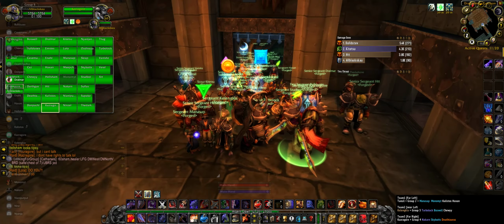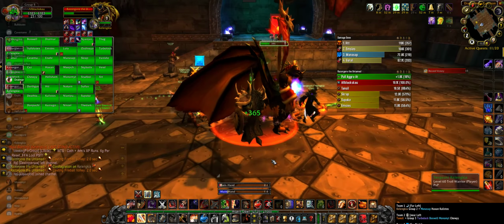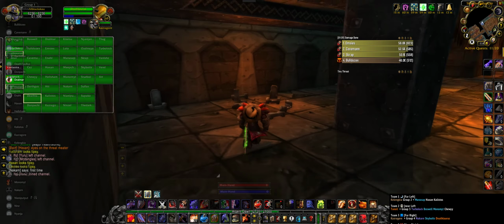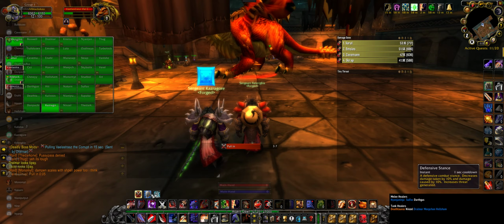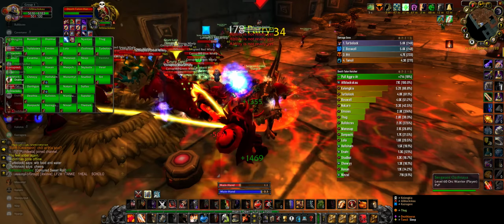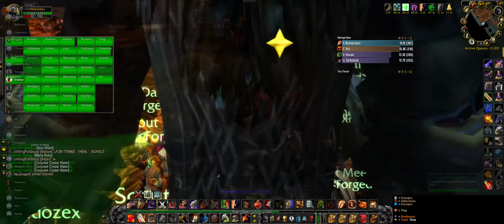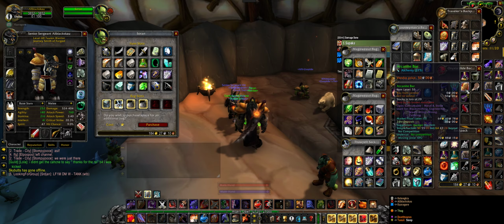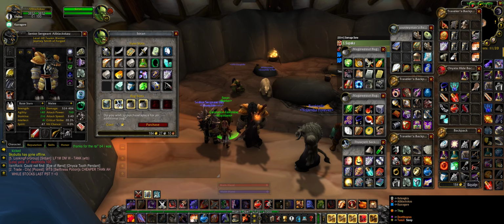BWL night with FORGED